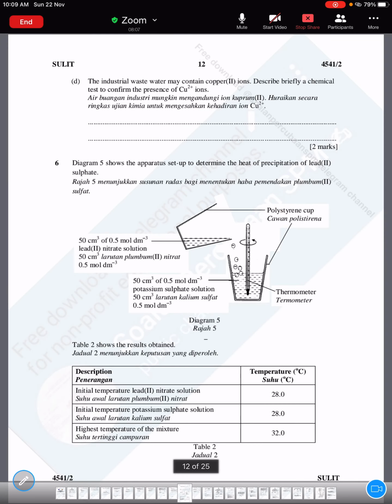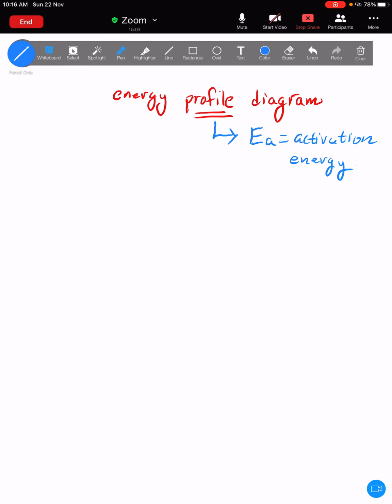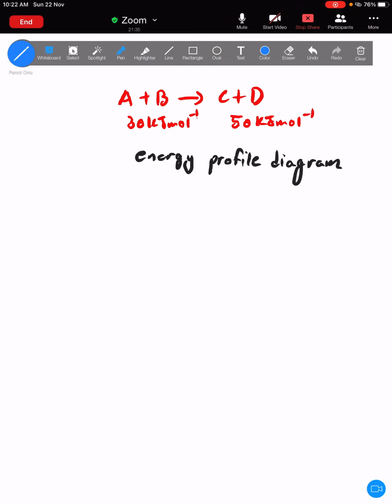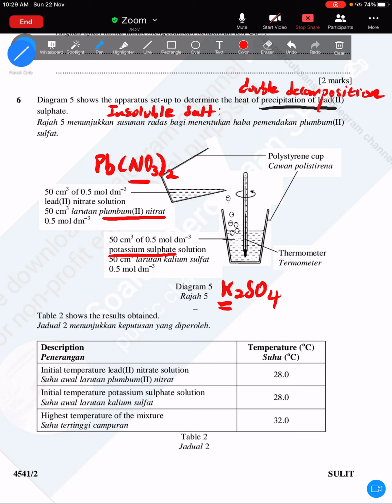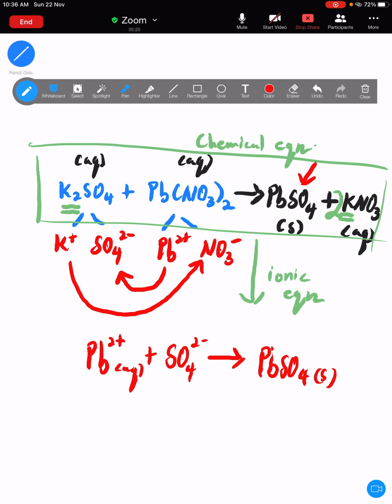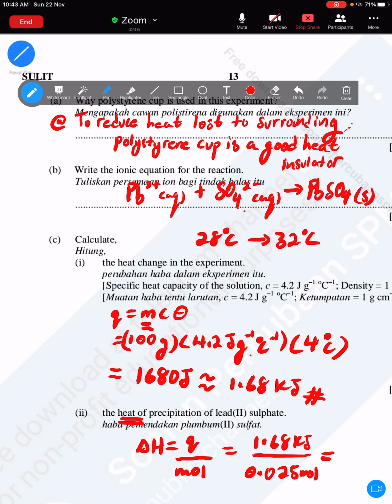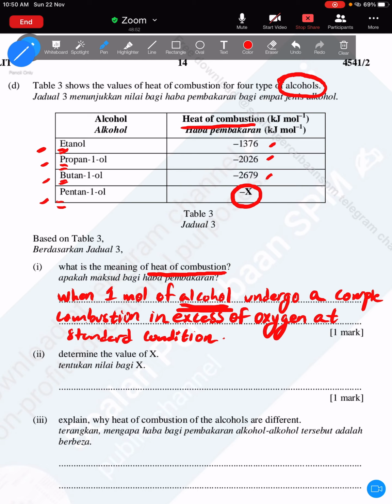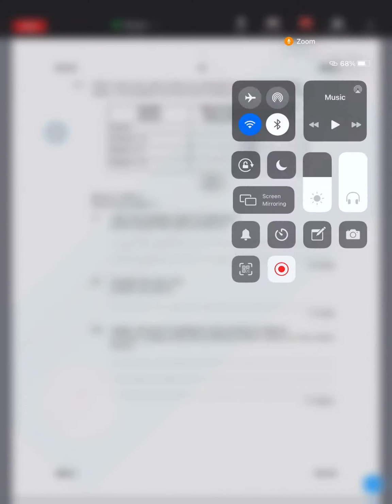Chemistry Paper 2 Perlis 2020 - Section A -Part 3 - English